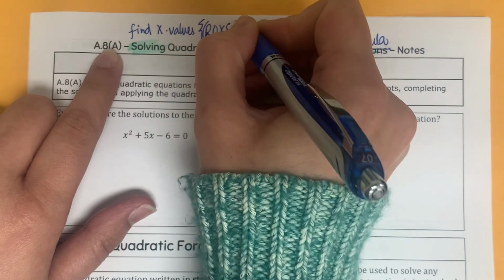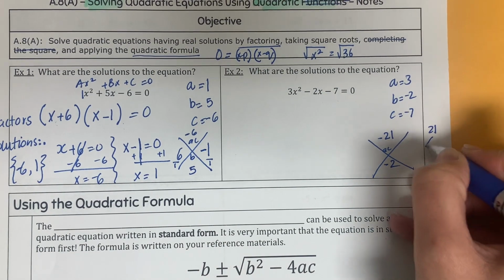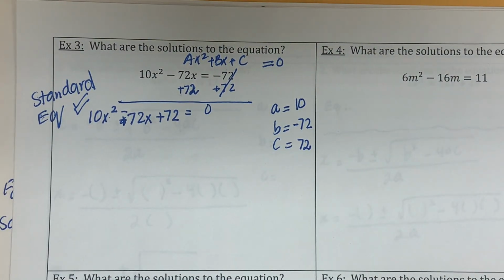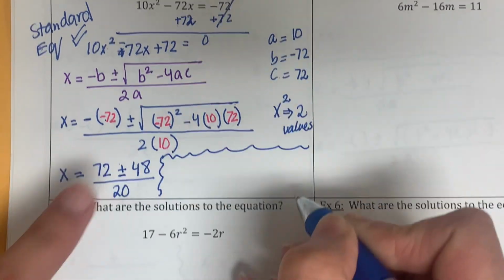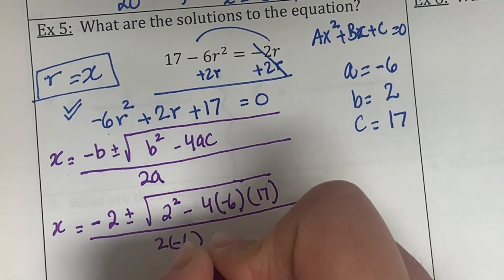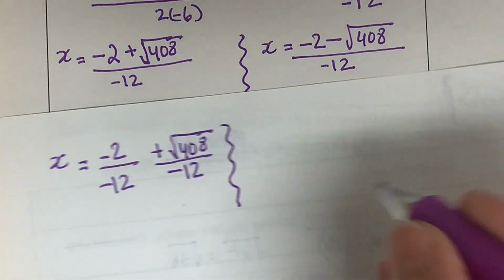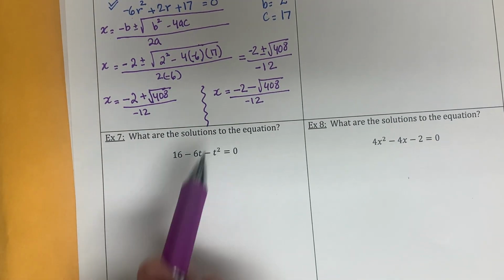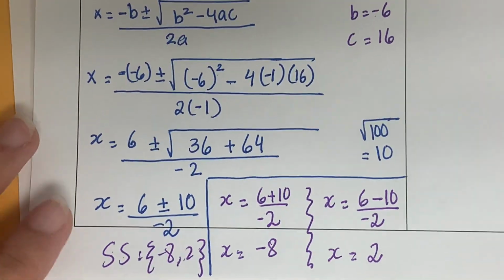Solving Quadratic Equations using Quadratic Formula